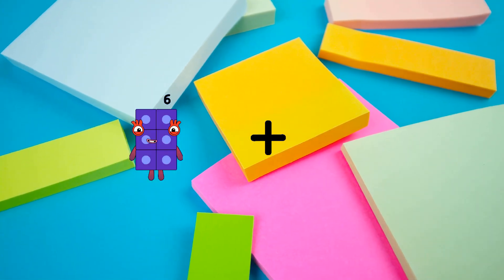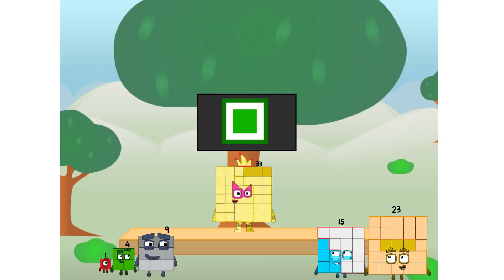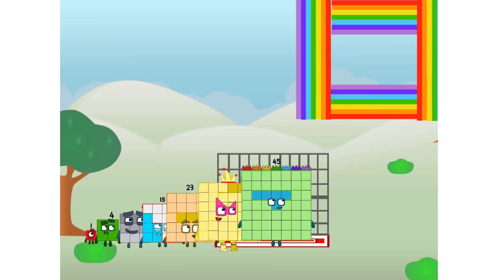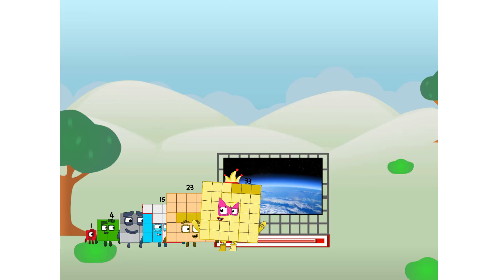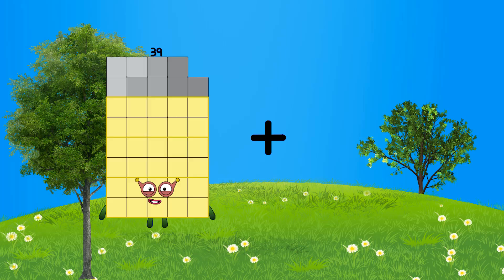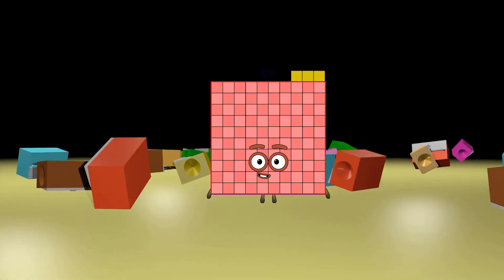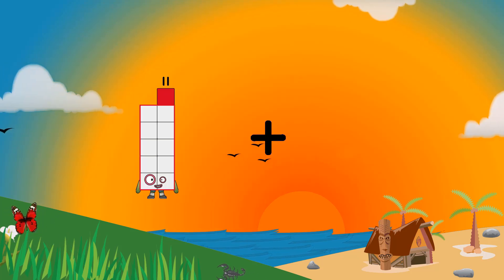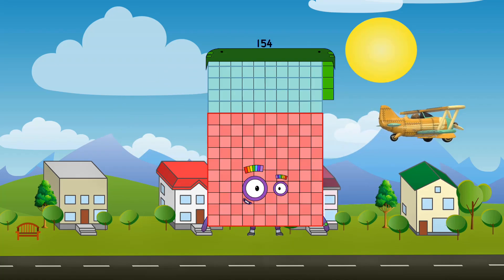Numberblocks Math: Learn Adding Numbers | Numberblocks Sneezes | LEVEL 2 | #318